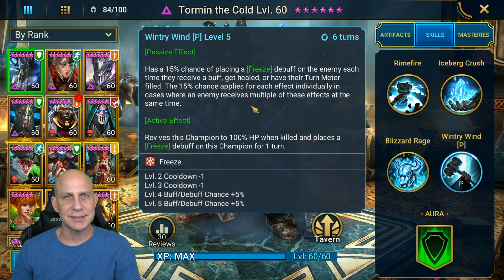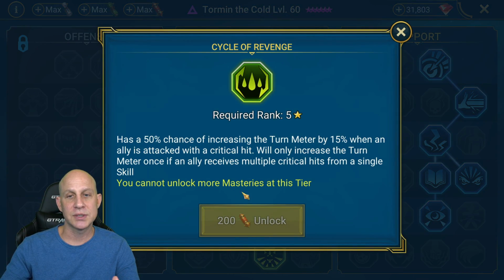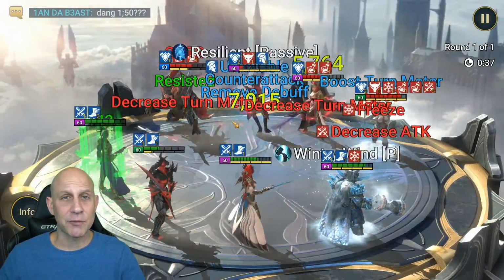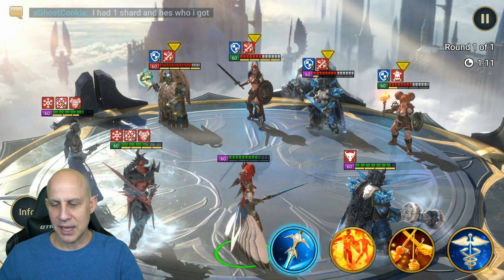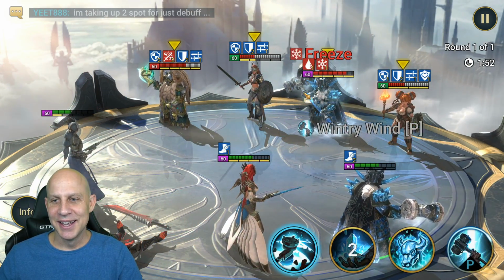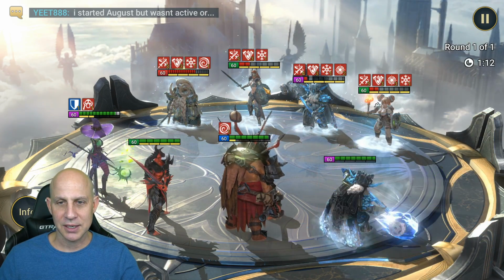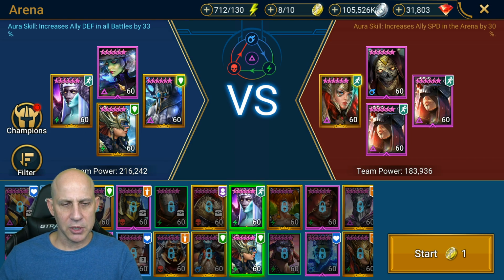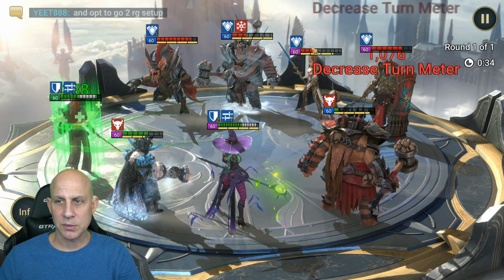RAID SHADOW LEGENDS | TORMIN BROKEN 60 GAMEPLAY BUGS & BALANCE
Help support. Install and play Dragon Champions with me through the above link.